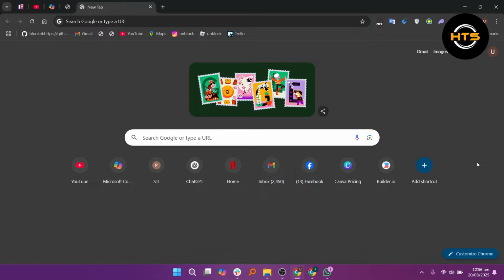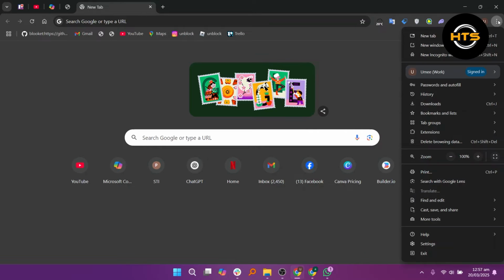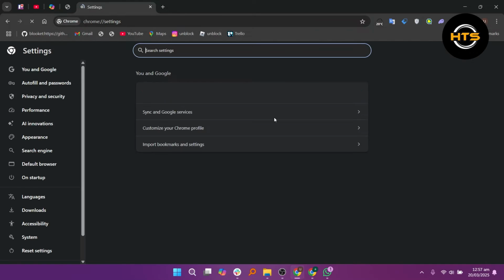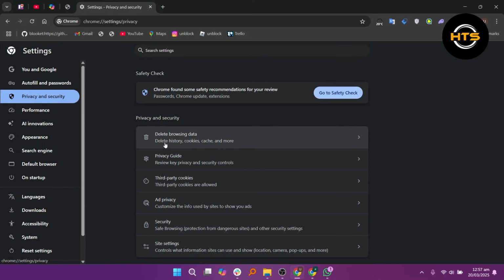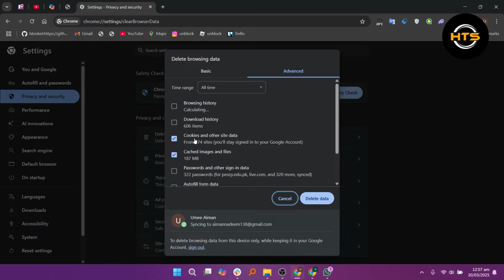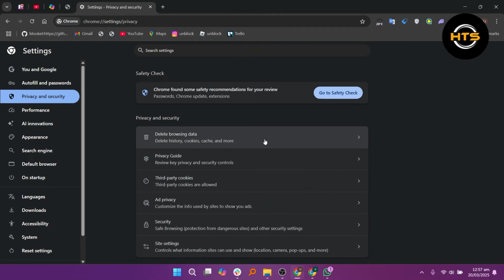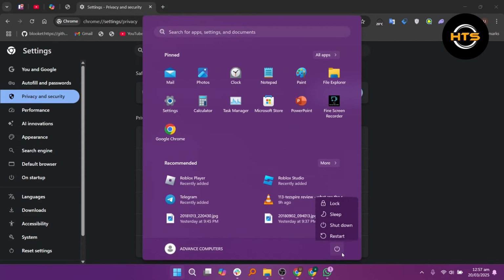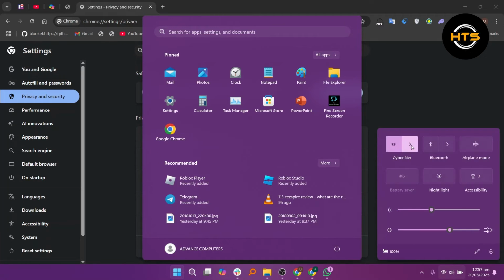How To Fix YouTube Shorts 0 Views Problem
Hey everyone! Welcome to this how to fix YouTube shorts not getting views video tutorial.

If you want to know how to fix no views on YouTube shorts and how to solve 0 views problem on YouTube shorts, this video is for you.

In this video, we will show you how to fix zero views problem on YouTube shorts.

The steps on how to solve no views problem in YouTube shorts and how to fix YouTube views not updating is easy.

After watching this video, you will find out how to fix YouTube shorts 0 views and how to solve no views problem in YouTube.